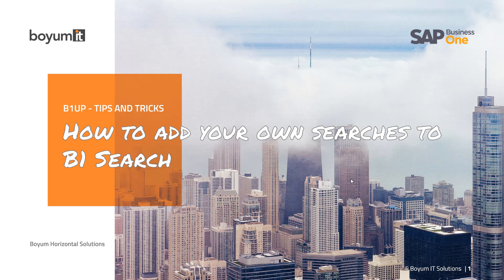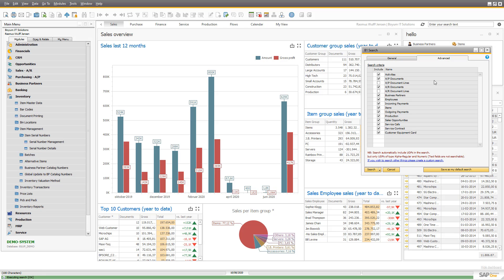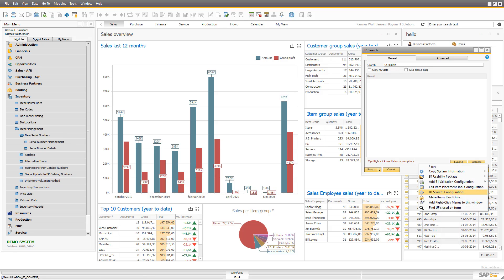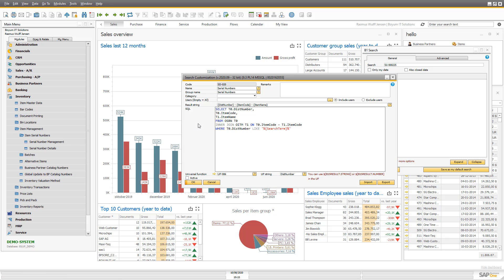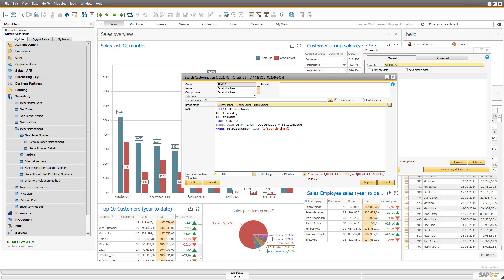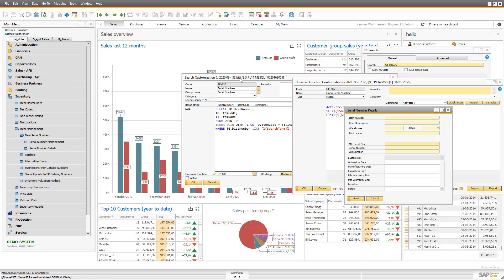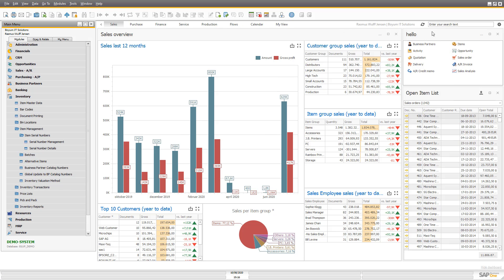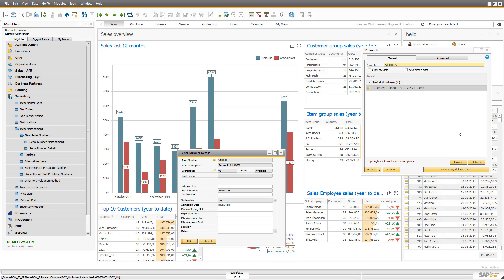B1UP Tip: How to add your own searches to B1 Search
In this video, we will show you how to add you own searches to B1 Search

2.